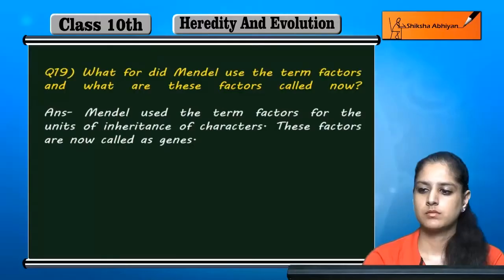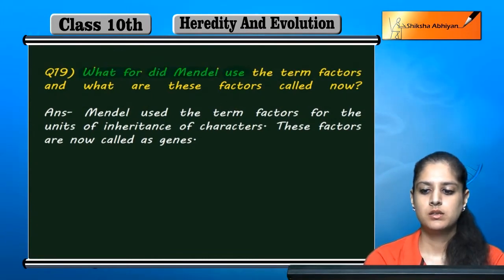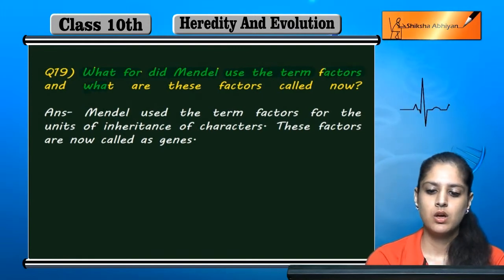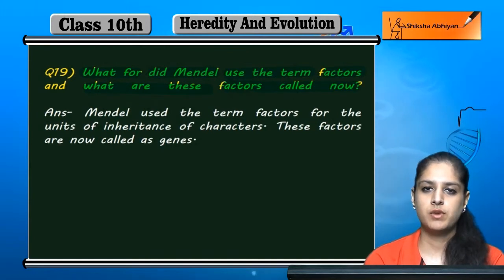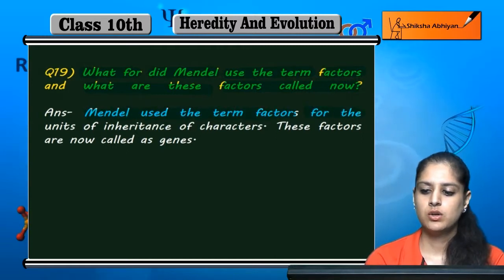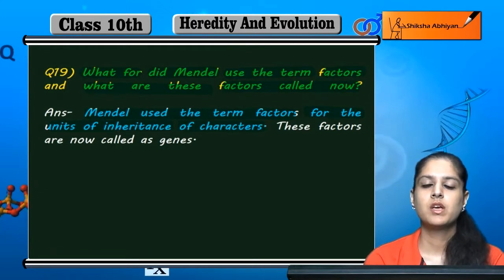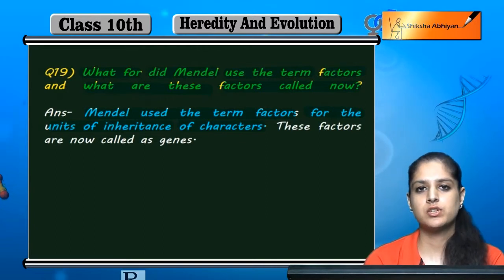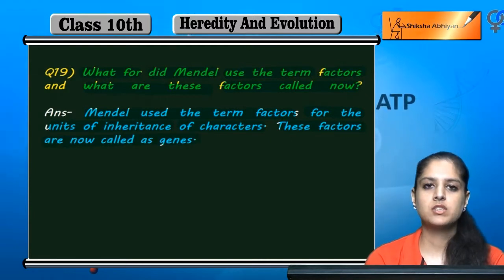Q19 What for did Mendel use the term factors and what are these factors called now?